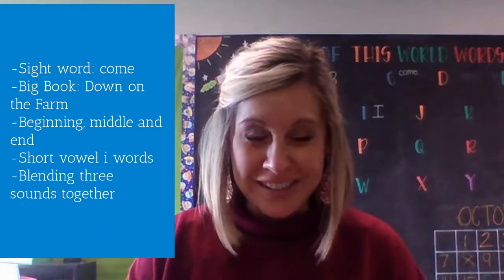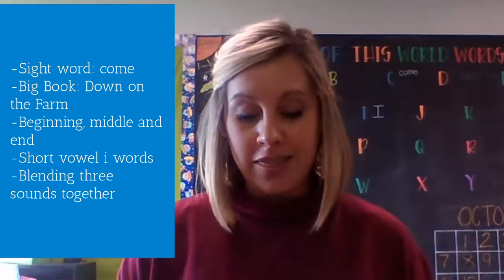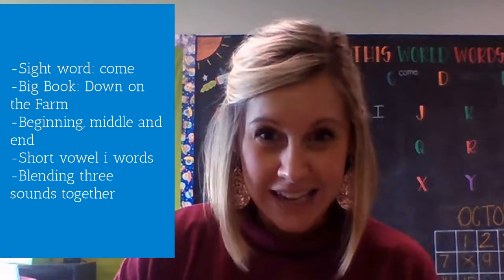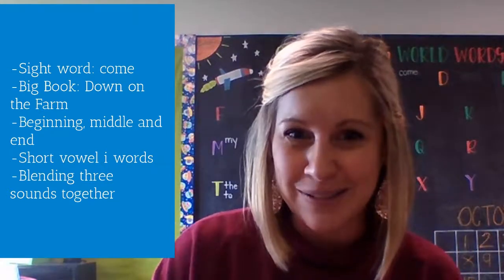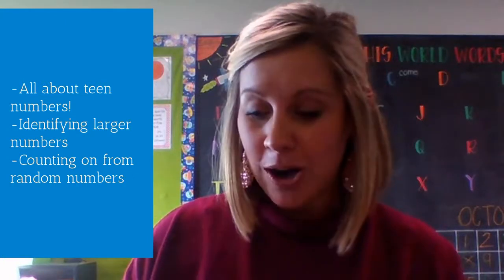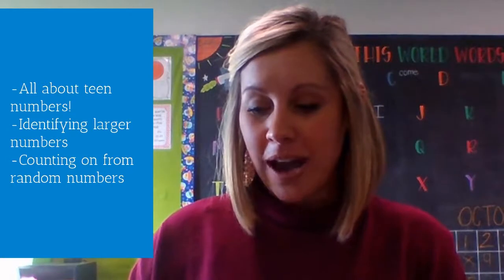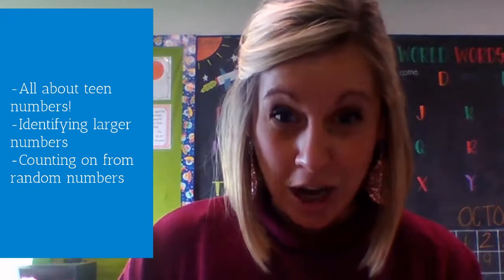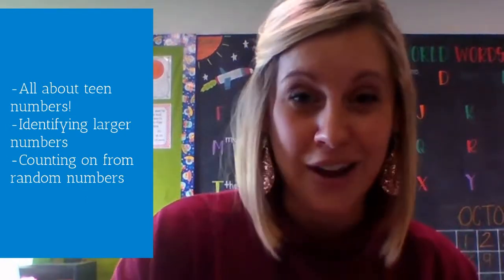Week of 10/29